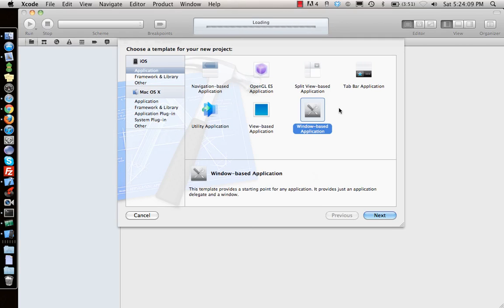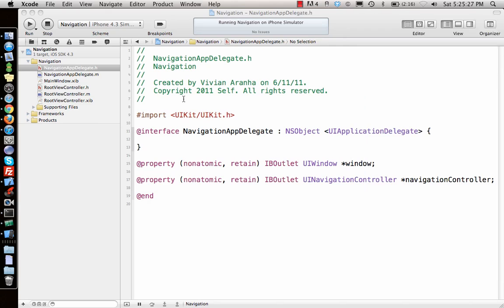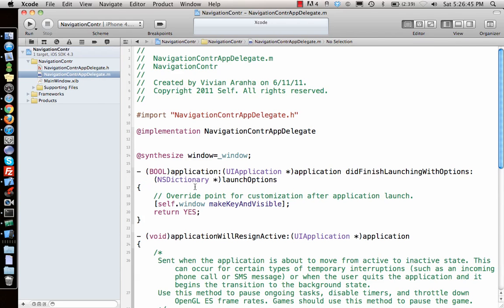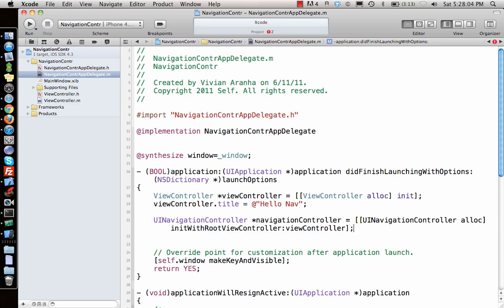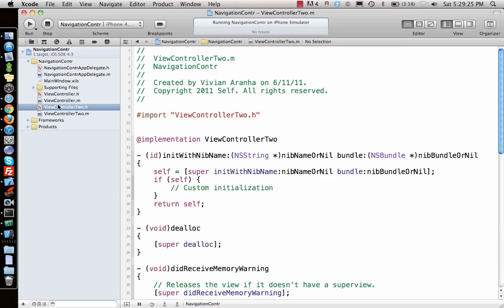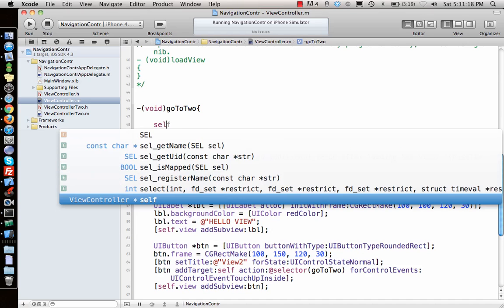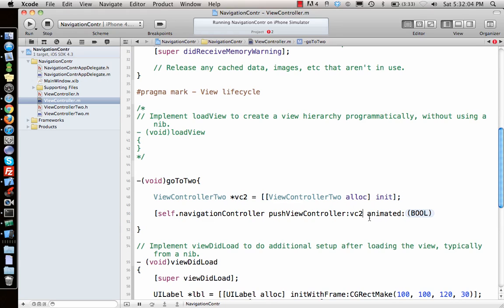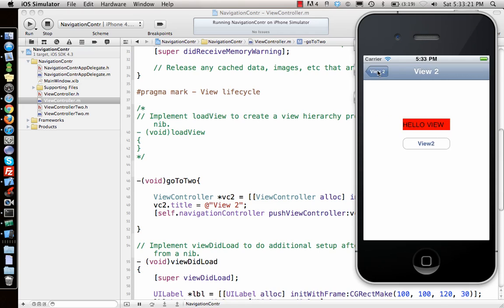iPhone/iPad Tutorial & Lesson 12: UINavigation Controller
UINavigation Controller using the apple template and Programatically